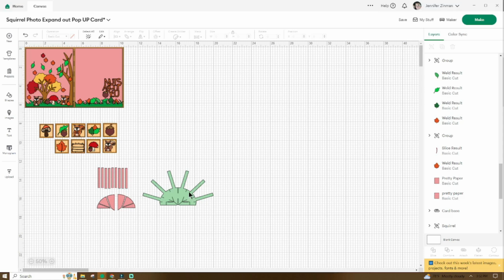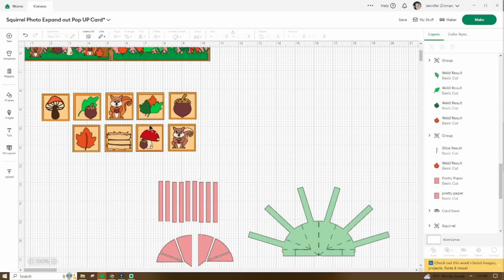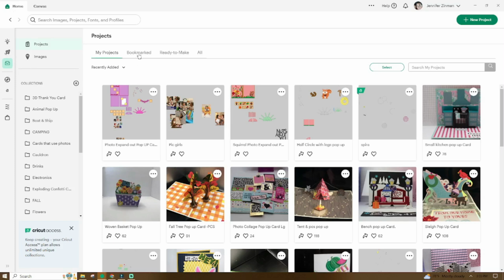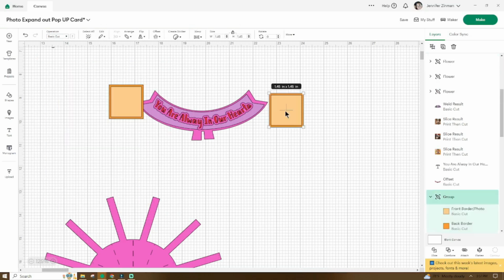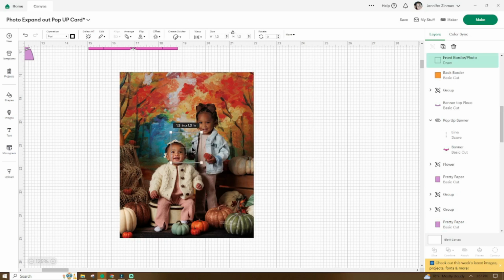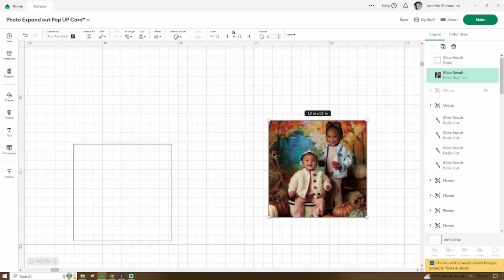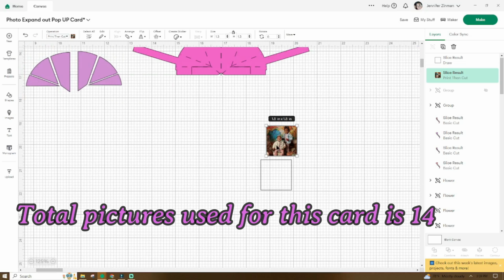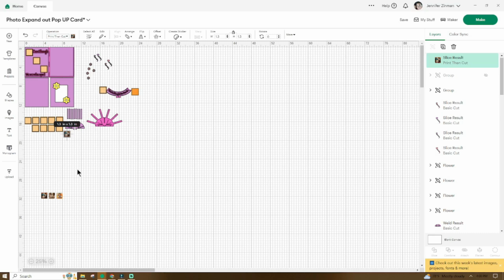Pop Up Card - Photo expand out pop up card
What's Popping and Dropping this week is a Photo Expand out Pop Up Card.  So pull up a chair at the craft table and we will work step by step to create this Card. So Come on in and let's get crafty.

INSPIRED BY KAREN BURNISTON

Design Space File
Photo Expand Out Pop Up Card